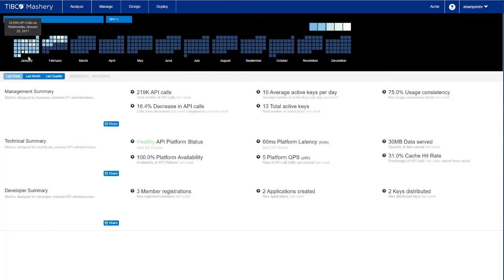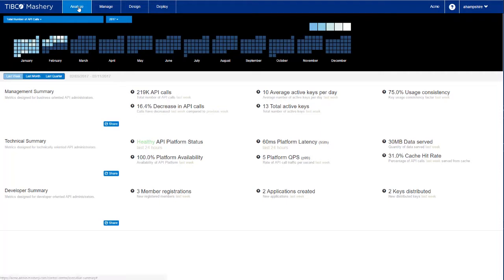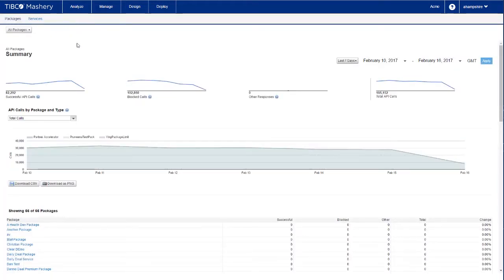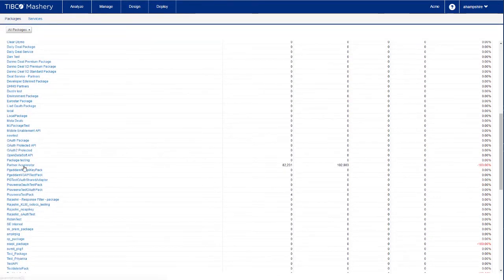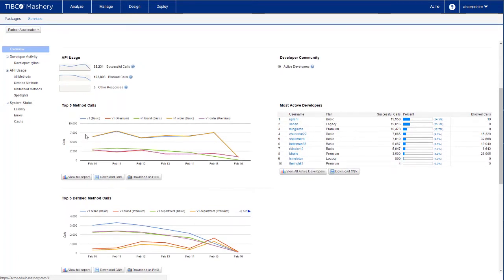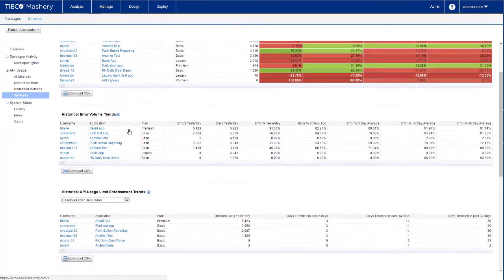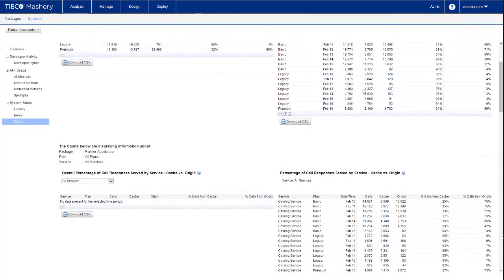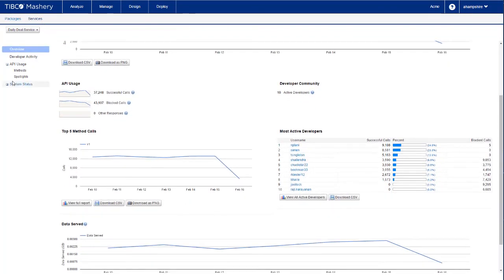Video 6 of Mashery Product Demo Series - Mashery Analytics & Reporting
Once you've deployed your APIs to the outside world, now you need to monitor it. See what analytics and reporting is available in Mashery to help to manage your API program.